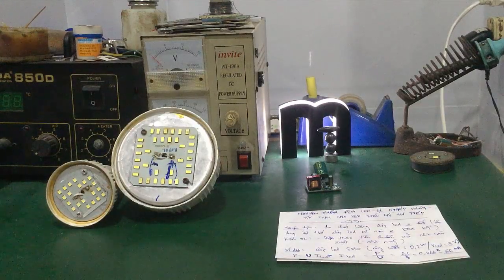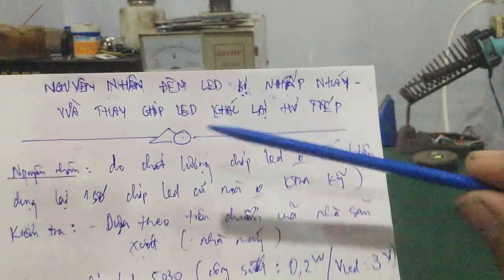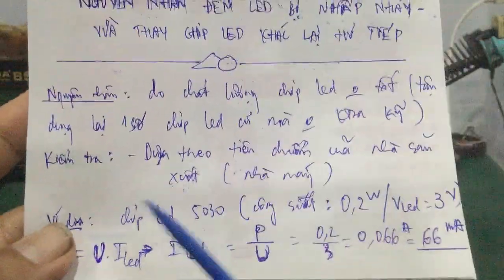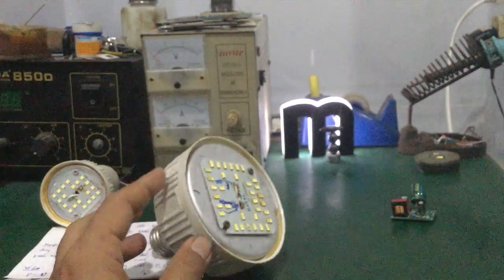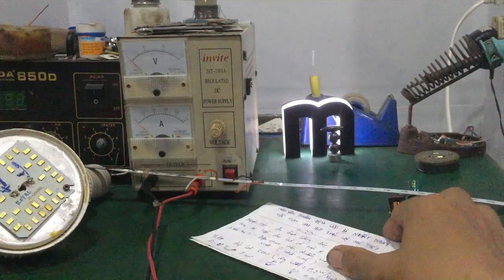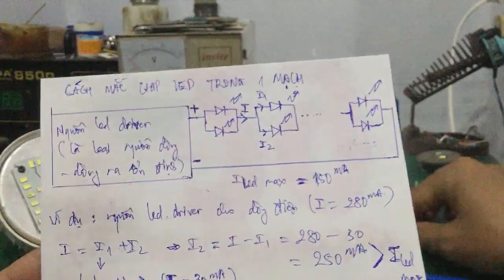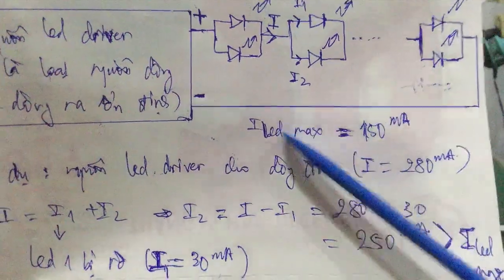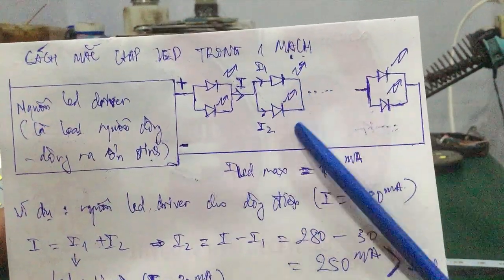Sửa đèn led 220v - Cách kiểm tra chip led còn tốt hay bị rò rỉ - Tại sao chip led mới thay lại bị hư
- Video hướng dẫn cách kiểm tra chip led còn tốt hay bị rò rỉ ... tìm hiểu nguyên nhân tại sao vừa thay chip led lại bị cháy các chip led bên trong các bóng đèn led